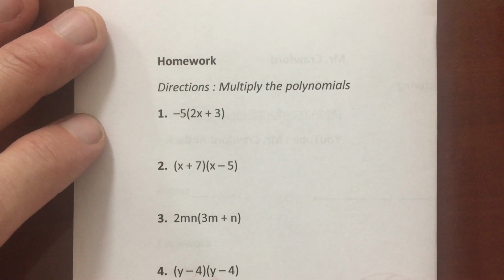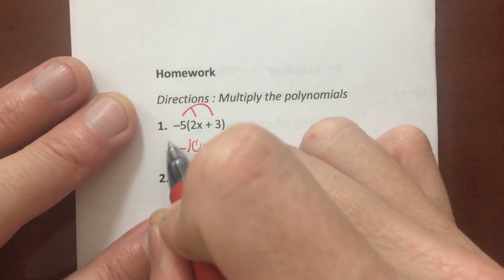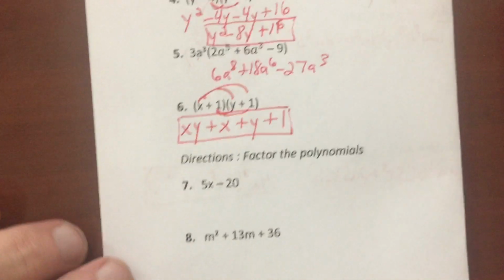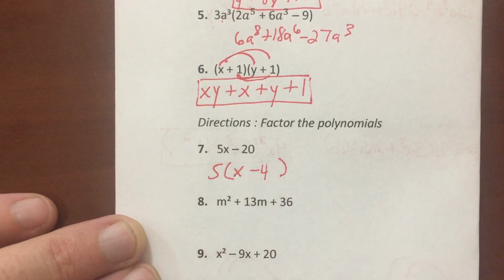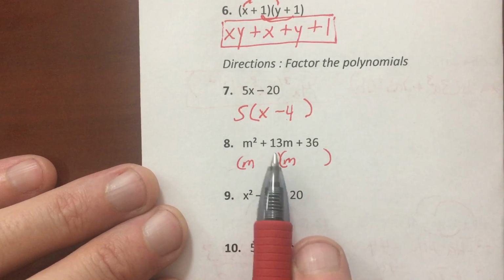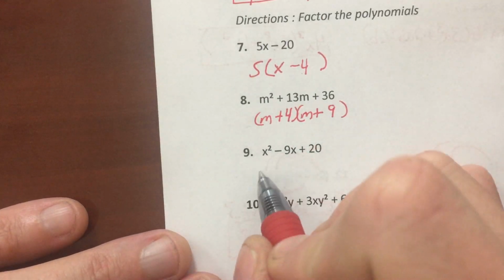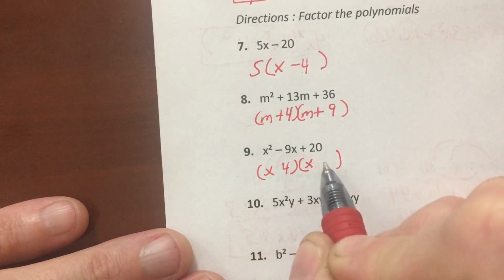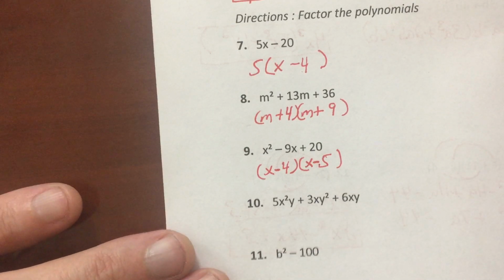IM2-P3-Part2-Multiplying and Factoring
Practice 3 Part 2